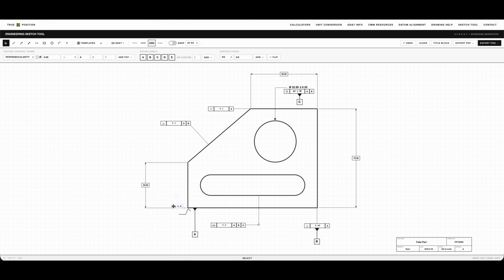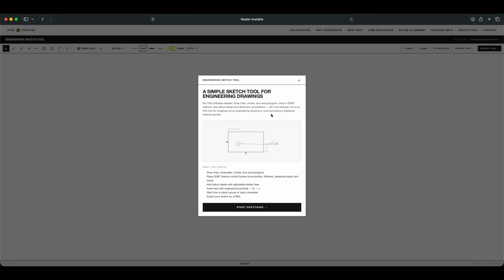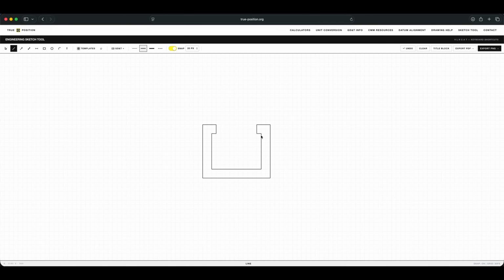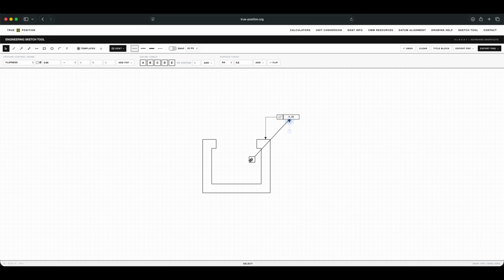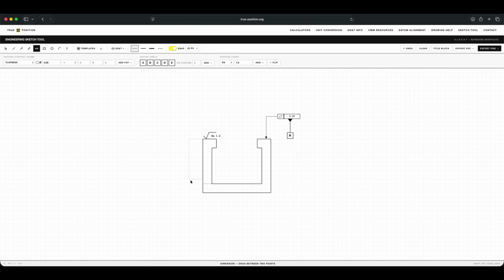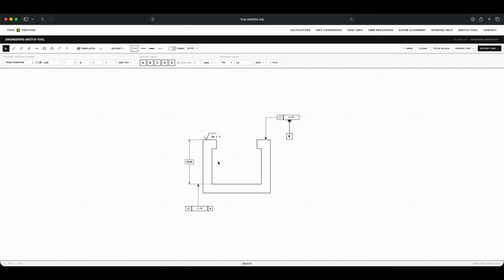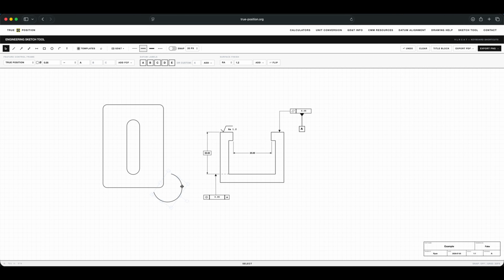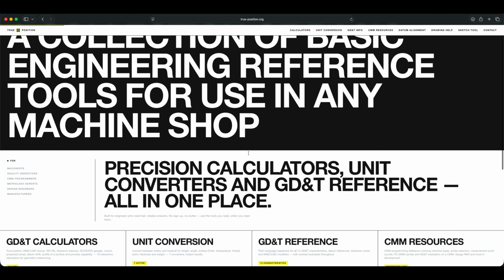Engineering drawing sketch tool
This free drawing tool at true-position.org is just some basic sketching software to help engineers map out ideas or re-create parts of a drawing if they're not allowed to share the actual document.
This video walks you through the tools and how to use them, but the best way is to give it a go yourself at true-position.org